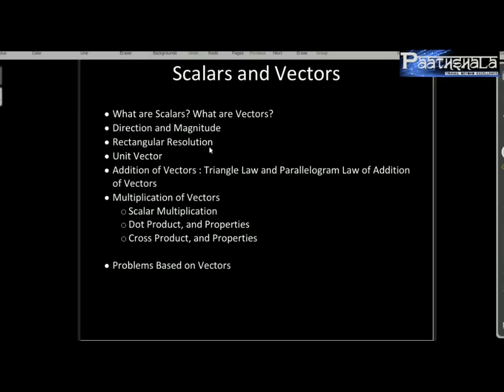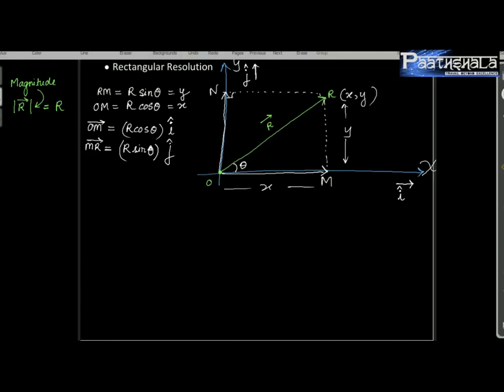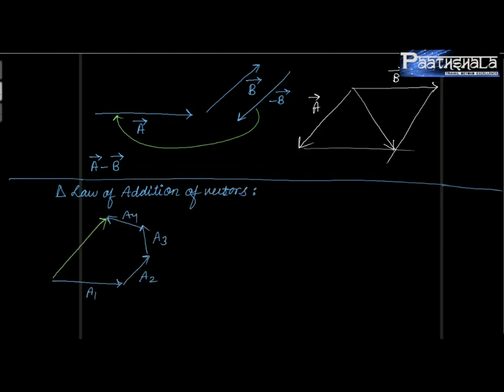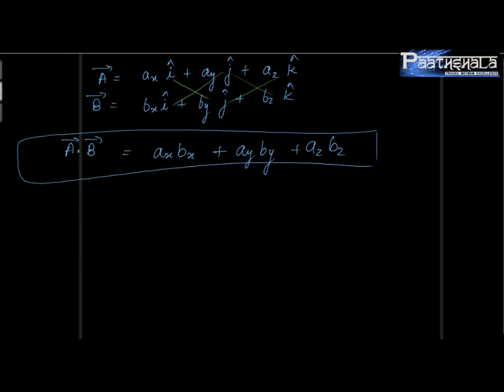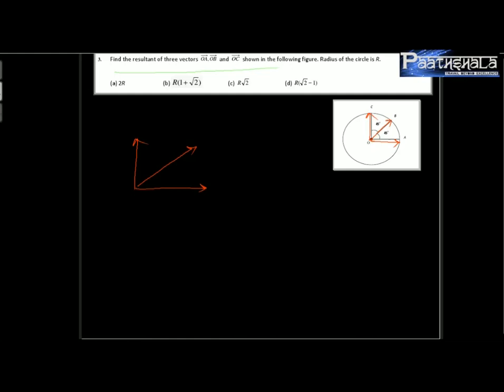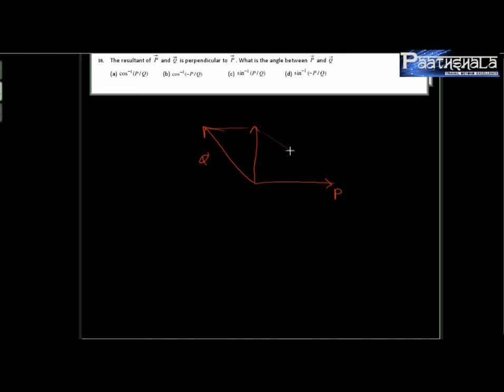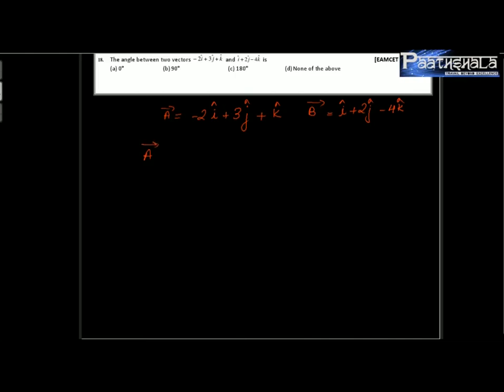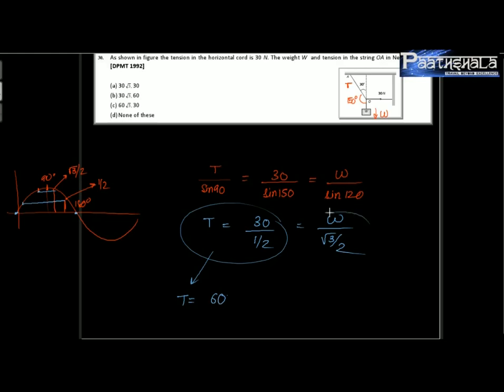Vectors - Theory and Problems - Physics | A Paathshala Ascension Exclusive